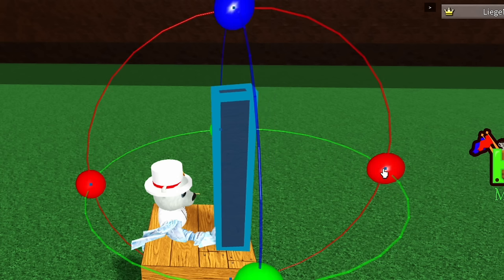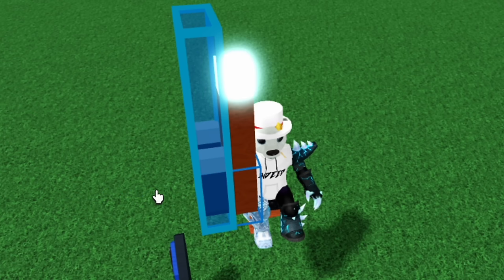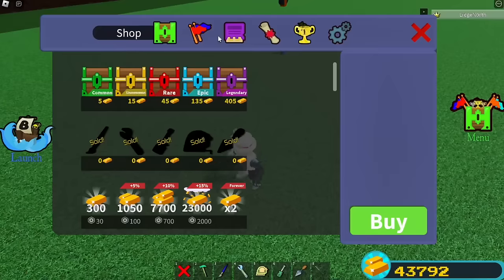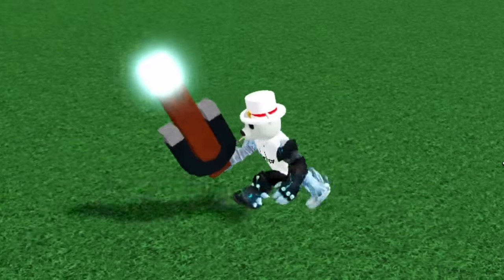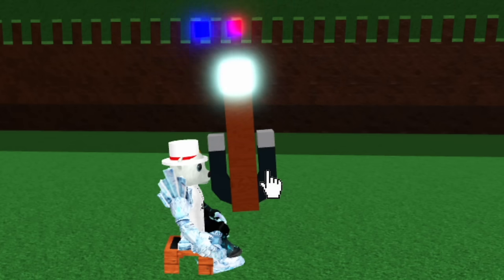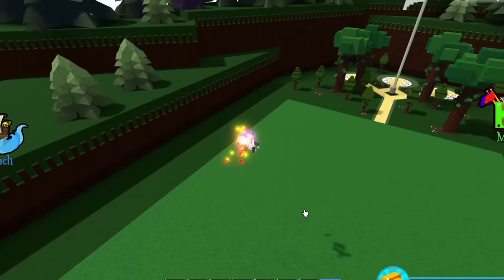INSANE MAGIC WAND!!!! - Build a Boat ROBLOX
Buy your Cute Roblox Plushie here! :D

🌟 Use Star Code LIEGE when buying Robux or Premium to support me! :)

Send me your video ideas on Discord! Liege North# 4652

Join my Fan Group and maybe buy some Merch in the Store there!

Timestamps:
0:00 - Preview
0:33 - Magic Wand Tutorial!
1:41 - Sponsor!
2:14 - Magic Wand Tutorial!
4:49 - Another Magic Trick!!
7:11 - Magic Wand Experiments!
8:36 - Outro